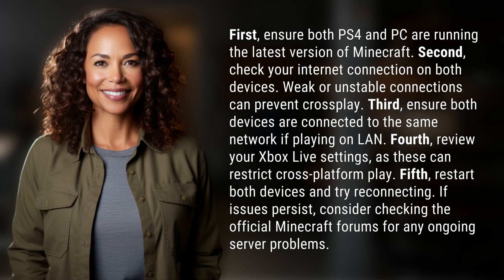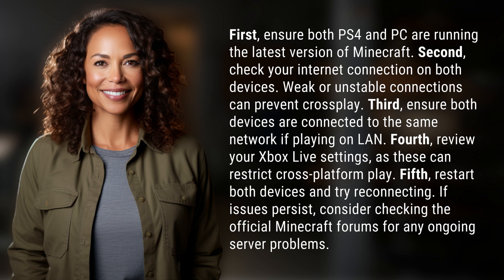How to troubleshoot connection issues in Minecraft crossplay PC to PS4?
Troubleshooting Minecraft Crossplay PC to PS4 Connection Issues 👉 Minecraft Crossplay Troubleshooting 👉 Learn how to troubleshoot connection issues between PC and PS4 in Minecraft crossplay. Follow these steps to ensure both devices are running the same version, have a stable internet connection, are on the same network, check Xbox Live settings, and restart devices if issues persist.

Laura S. Harris (2024, May 2.) How to troubleshoot connection issues in Minecraft crossplay PC to PS4?
    🌐 AskAbout.video